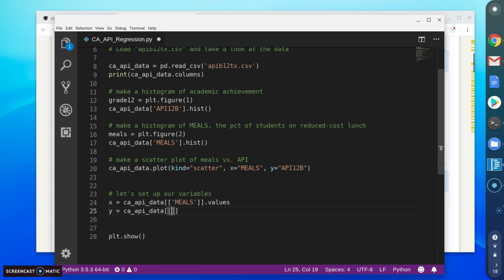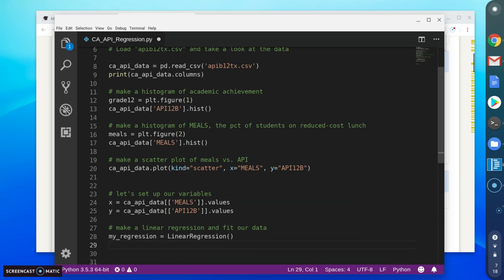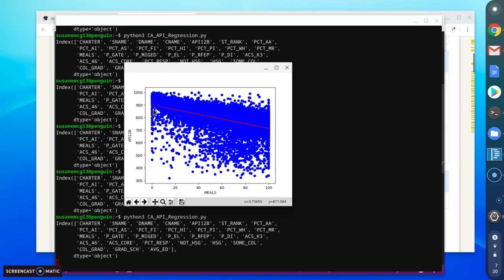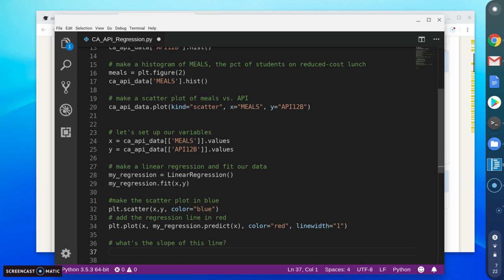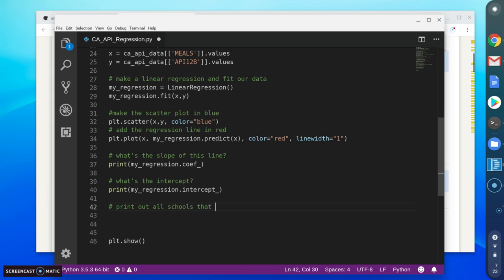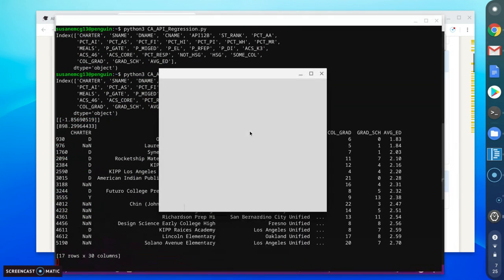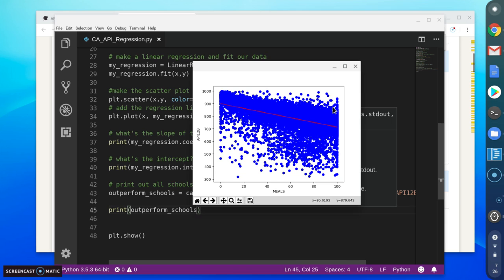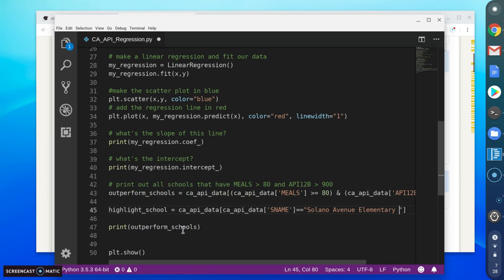MakingTheRegressionPrediction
Adding the line of best fit to our scatter plot and making predictions about how a school should perform based on some student demographics.